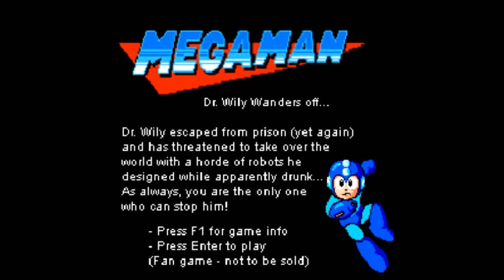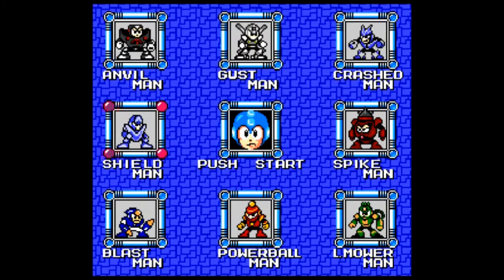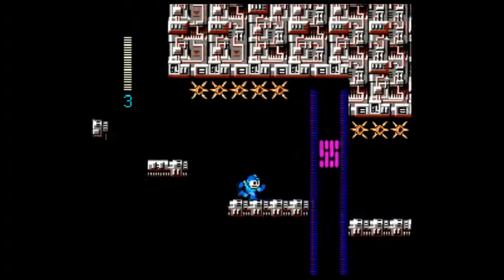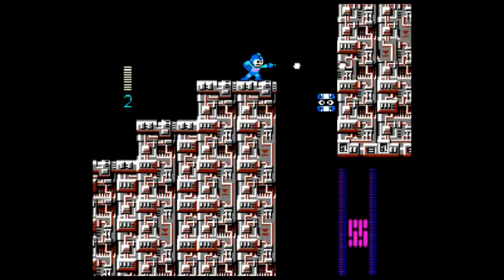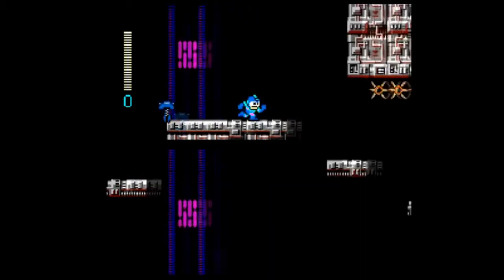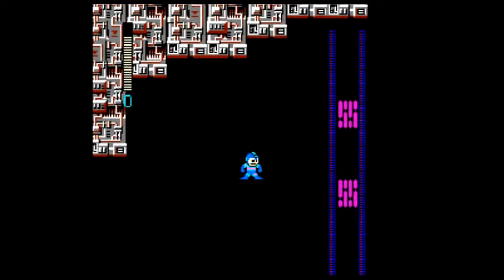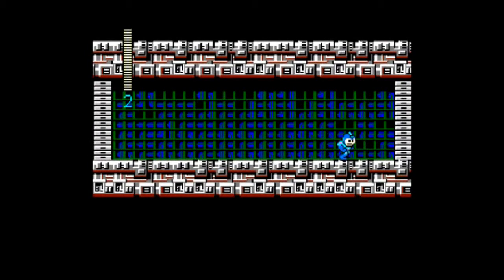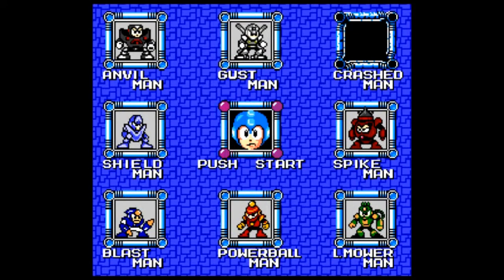Lets Play Megaman Dr. Wily Wanders Off - Episode 1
This video series is dedicated to a Megaman Fan Game that I downloaded and decided to basically blind play after I beat the first boss. So I started over and decided that I will make a video series for a Fan Game. Hope you enjoy the series.